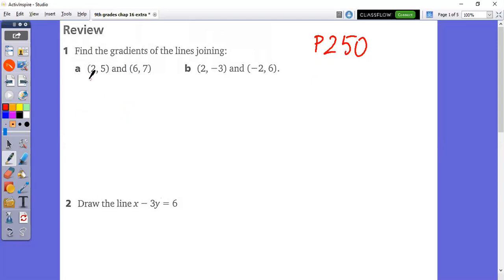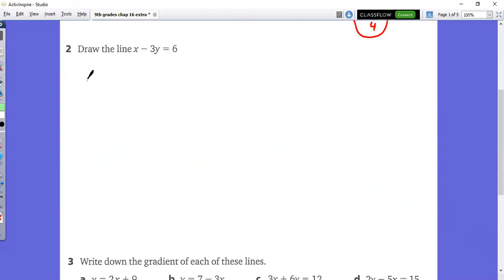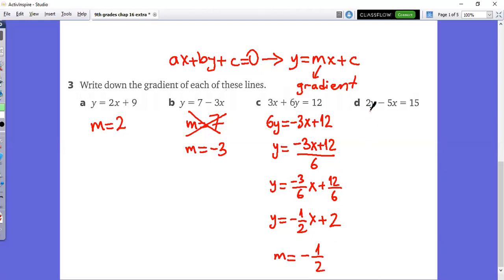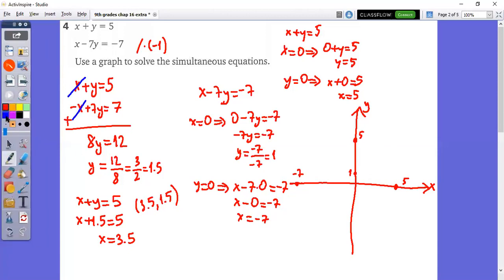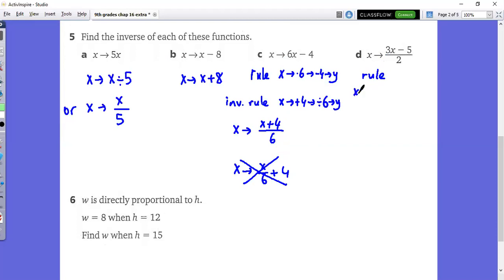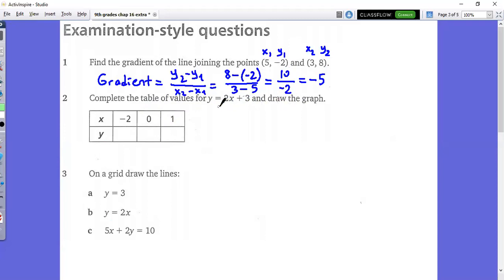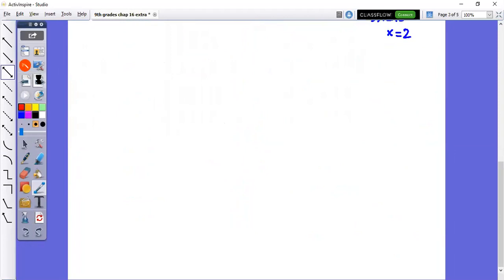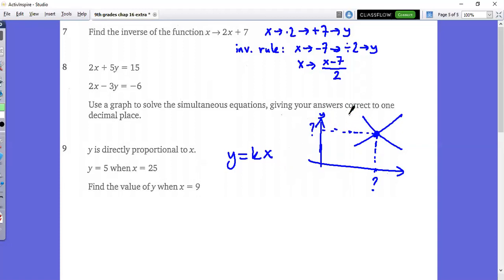9th grades chap 16 extra lesson for quiz solving the review and ESQ on pages 250 and 251